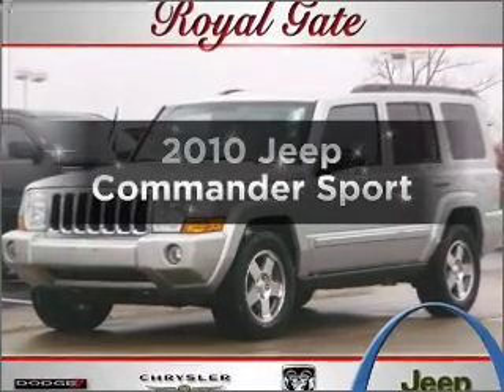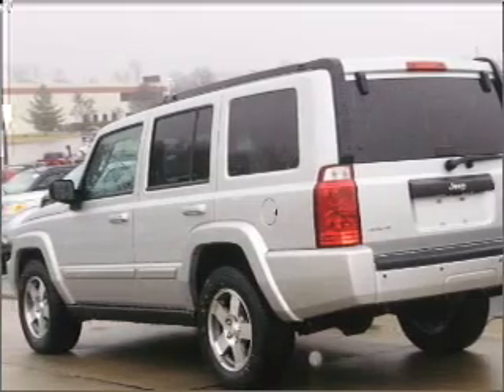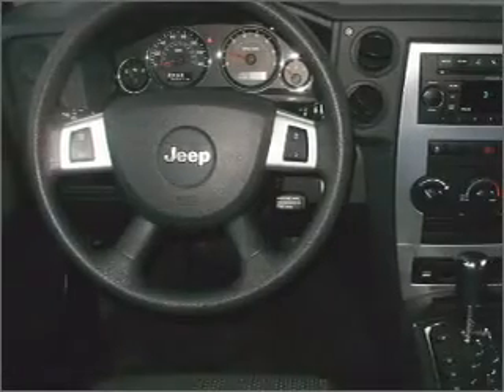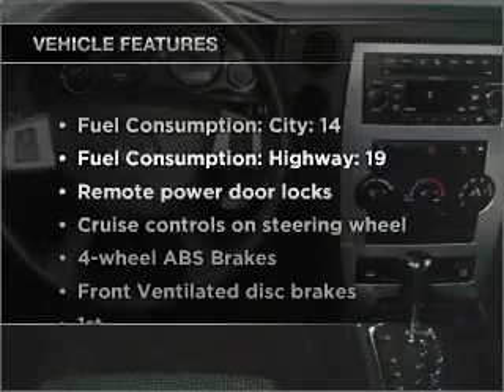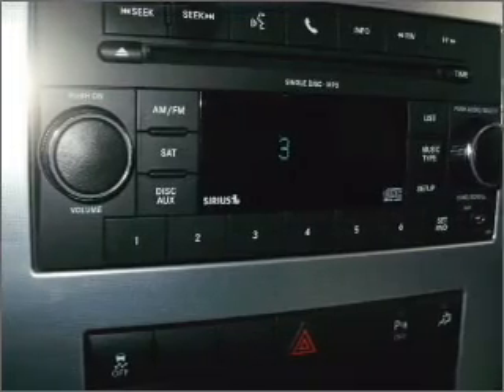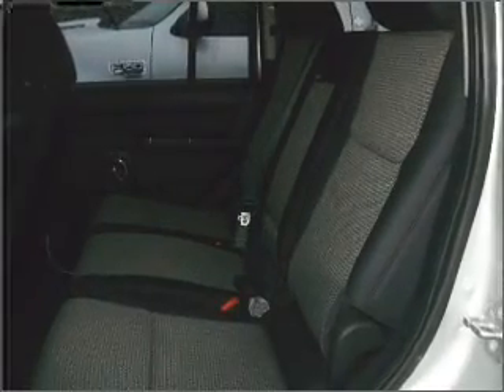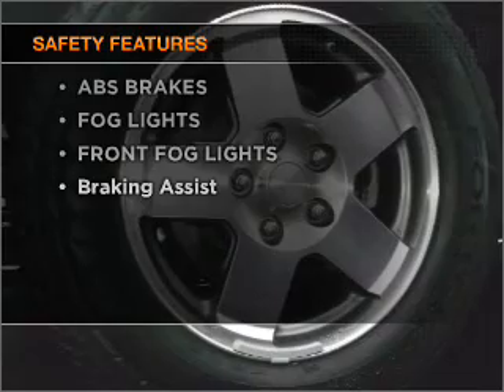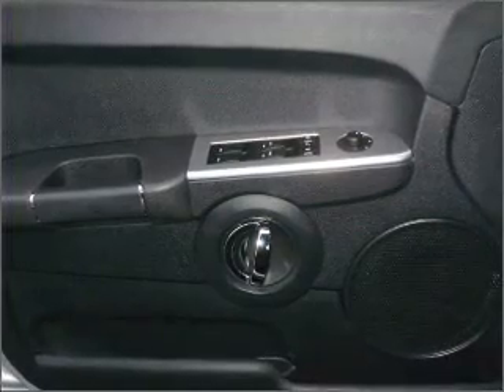2010 Jeep Commander - Columbia IL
Year: 2010
Make: Jeep
Model: Commander
Trim: Sport
Engine: 3.7 liter 6 cylinder 12 valve
Transmission: Automatic
Color: Silver
Mileage: 30937
Address:
500 Admiral Weinel Blvd